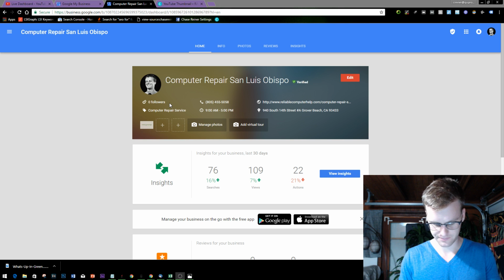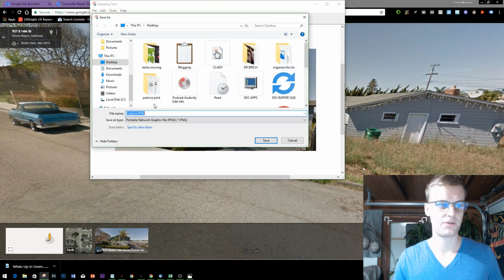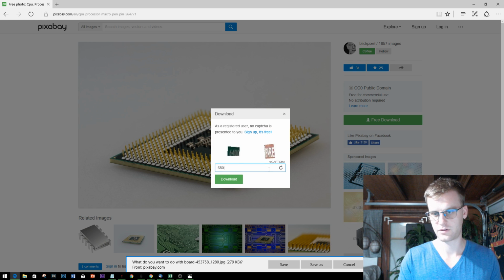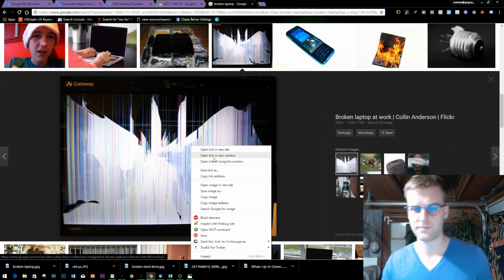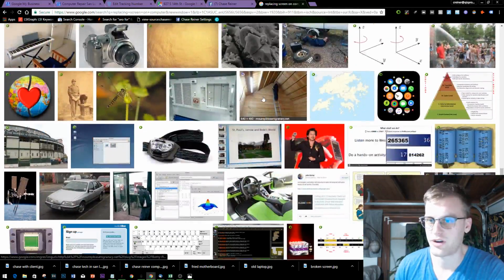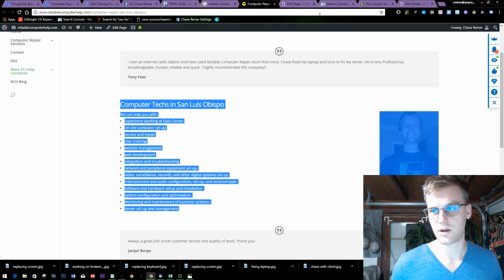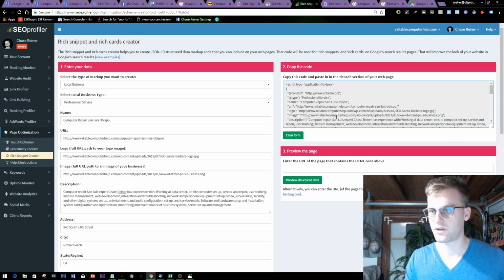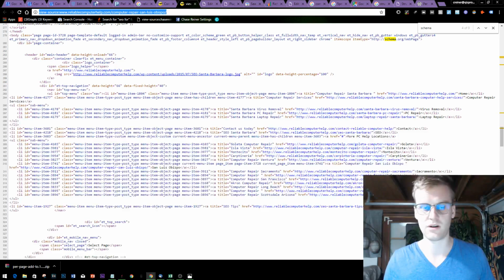Rank and Rent 2018 Tutorial 🏡 (Results in Under 2 Months)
Today I show you how I rank and rent sites on Google. Want me to teach you how to do this? and let me know.